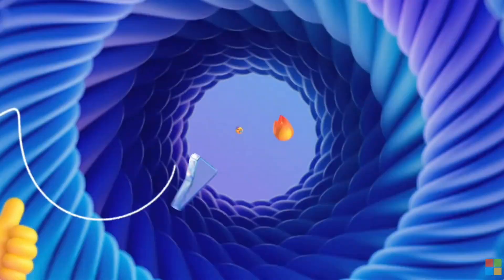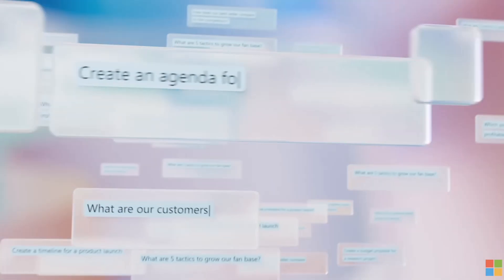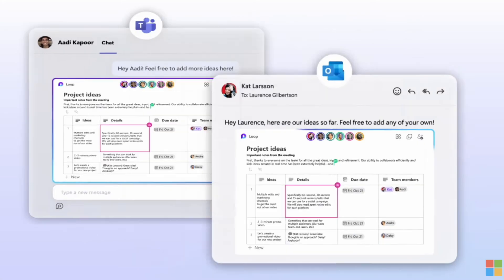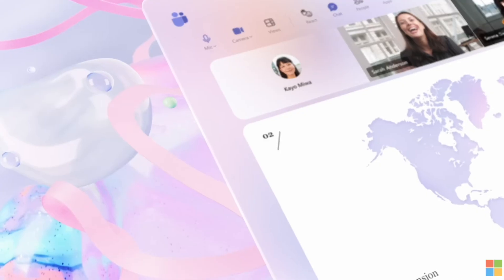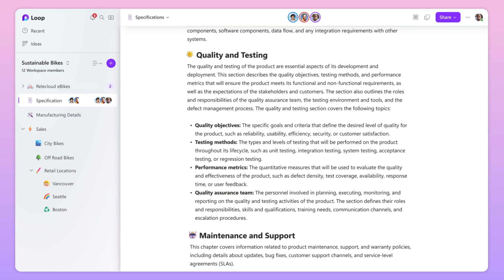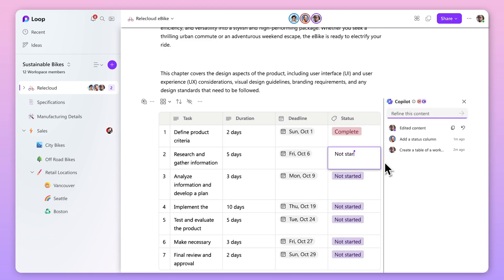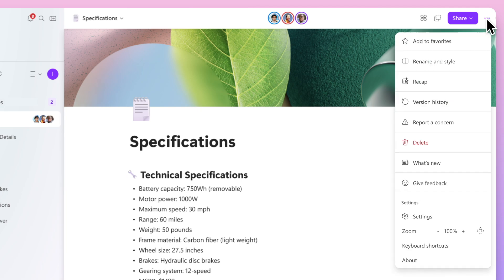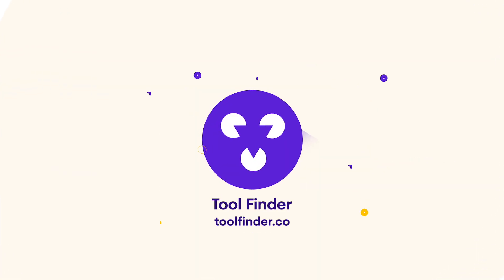Microsoft Loop Introduces MORE AI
Upgraded Co-Pilot comes to Microsoft Loop AI and allows you to better manage your pages. Here's some of the ways Microsoft Loop are adding AI.

00:00 - Introduction
00:45 - What is Loop AI?
01:34 - Features Coming Soon
05:10 - Microsoft Loop AI Roundup